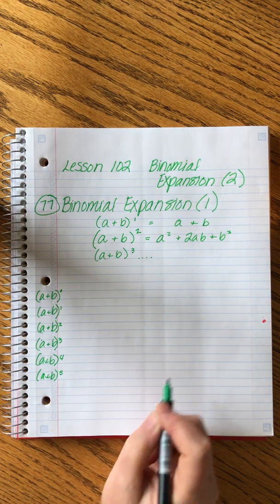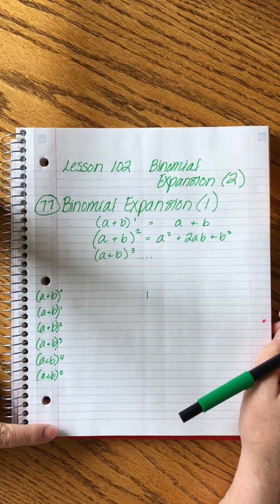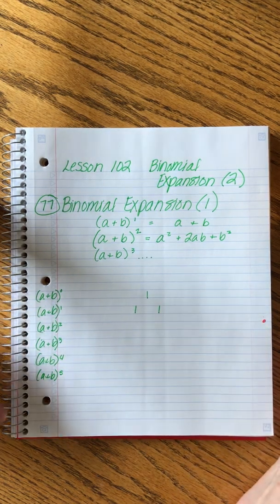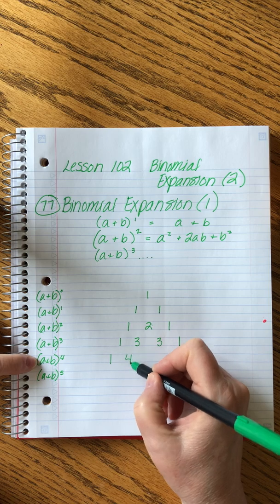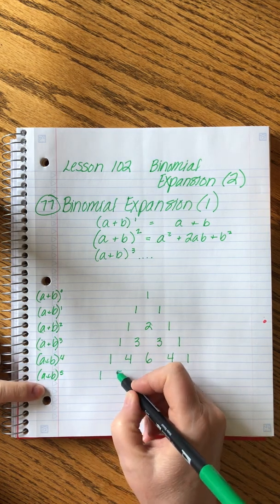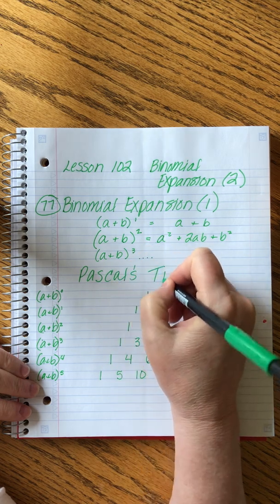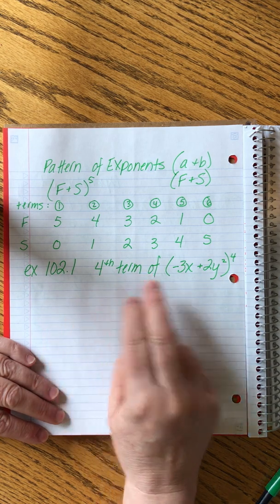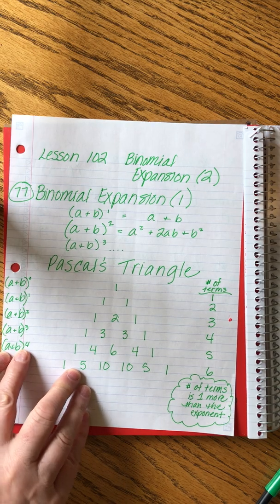SAXON ADVANCED MATHEMATICS | LESSON 102